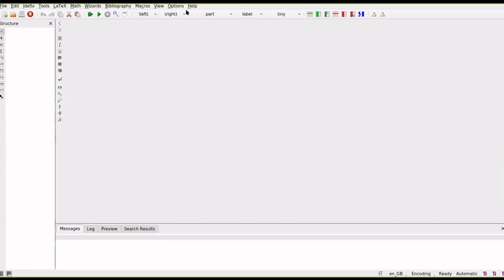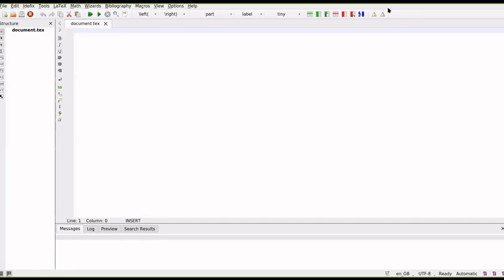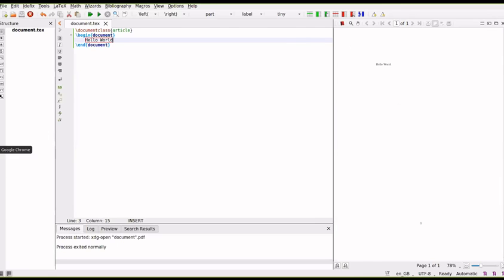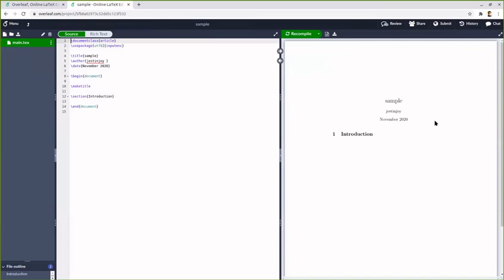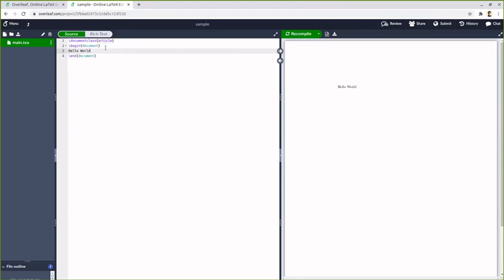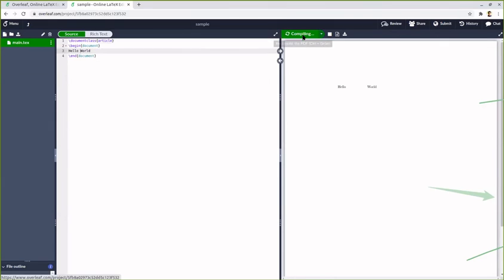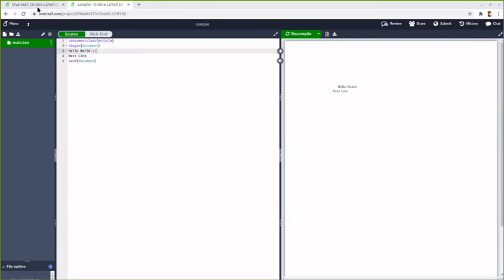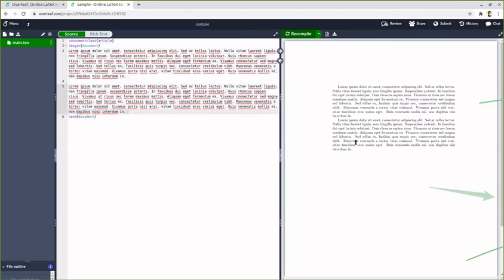LaTeX Sample Document - TeXstudio Overleaf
Topics discussed

Document creation using Overleaf and TeXstudio
Simple document